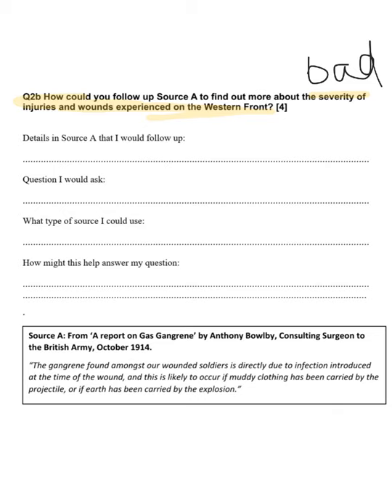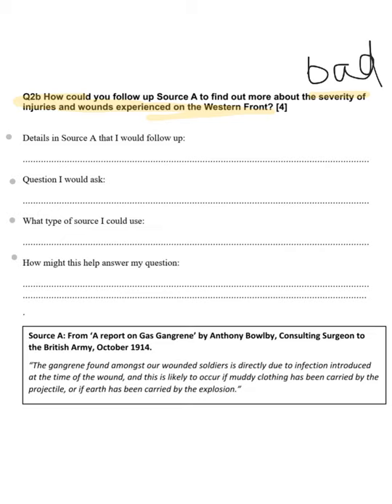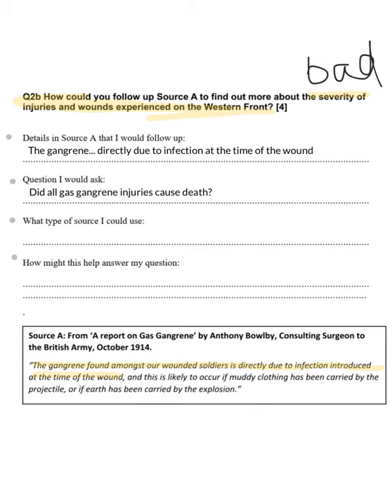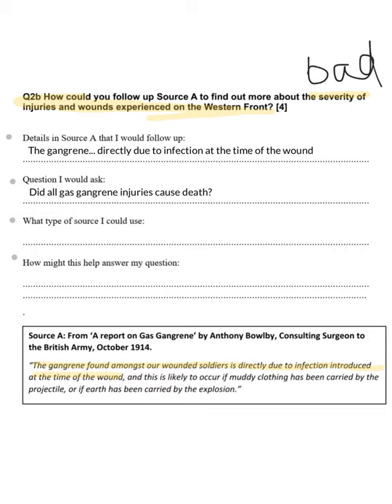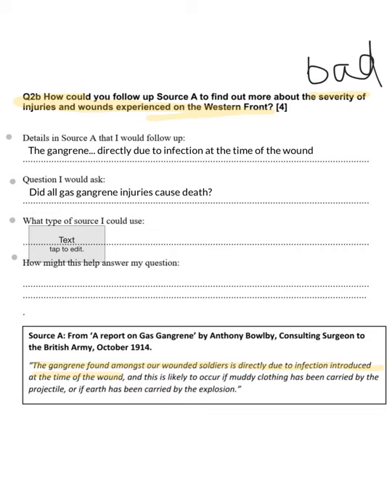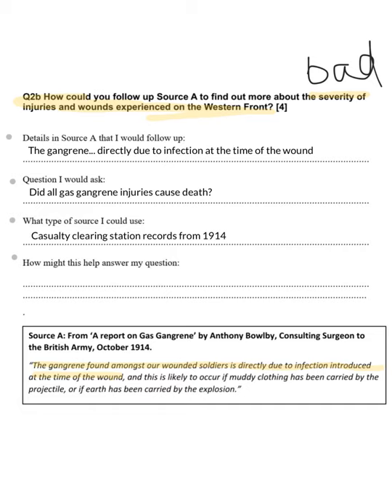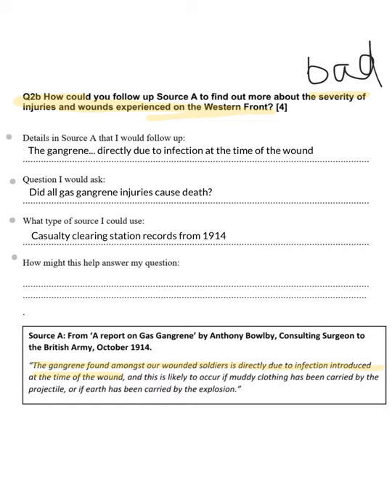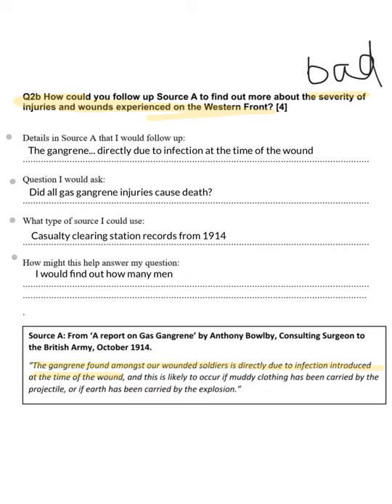Q2b ww1 medicine help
Q2b source enquiry question guidance for Edexcel, paper 1, section A